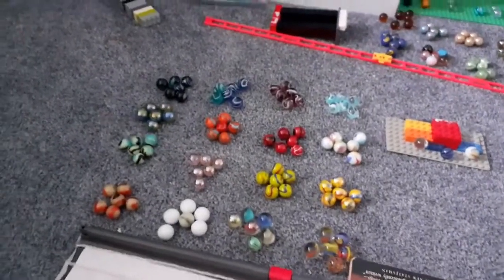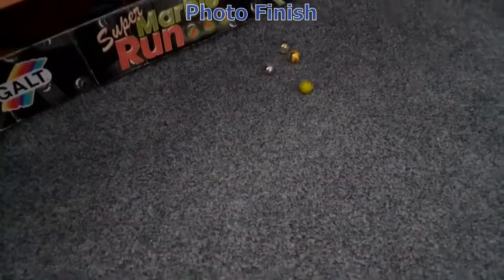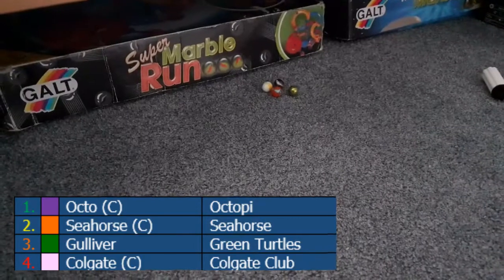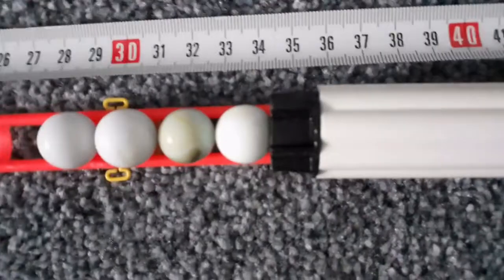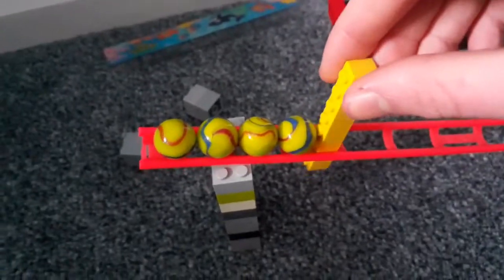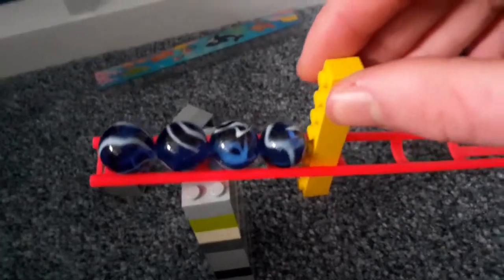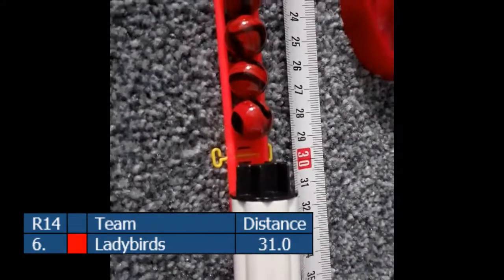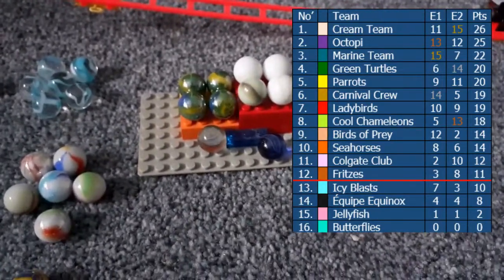McDolphin Team Cup 2022 Qualifiers Part 1- Sprint and Block Pushing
The McDolphin Team Cup 2022 qualifiers are finally here! The 16 teams not yet qualified or non-qualified for MTC 2022 will be competing in 4 events to decide the 12 who will advance to the main tournament, and who will complete the field for the inaugural B-League. In this video, the first two events- Sprint and Block Pushing- will be run, and next time Swimming and Run Race will take place.

Teams competing: Octopi - Carnival Crew - Fritzes - Ladybirds - Butterflies - Birds of Prey - Cream Team - Jellyfish - Marine Team - Cool Chameleons - Seahorses - Parrots - Équipe Equinox - Colgate Club - Green Turtles - Icy Blasts